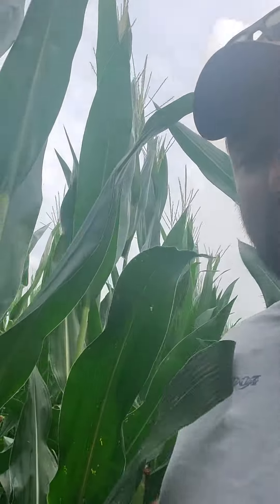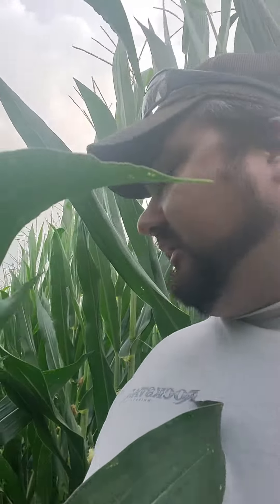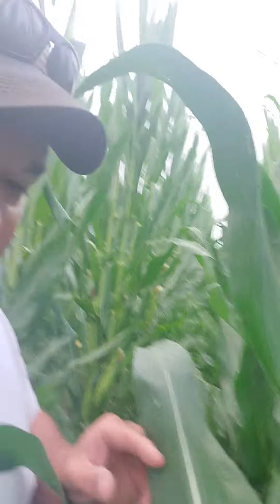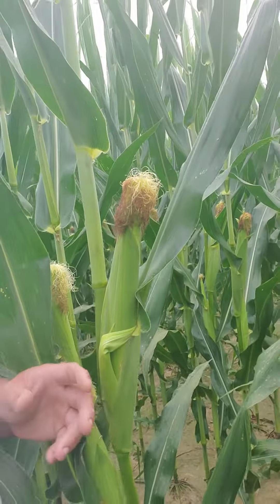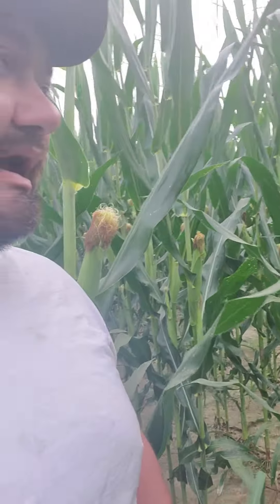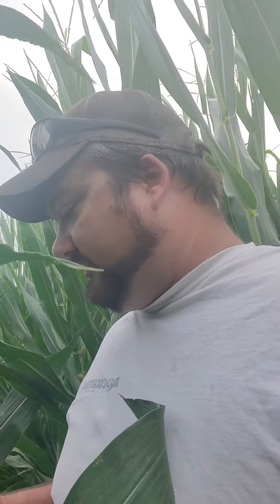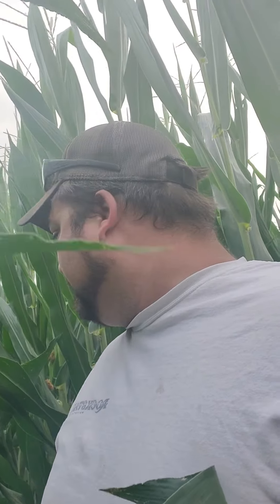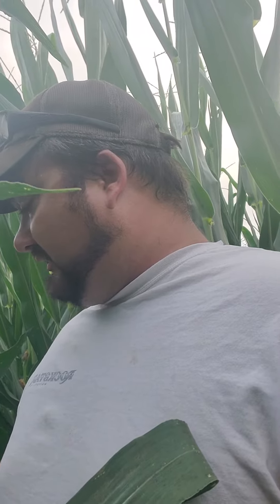Quick field update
Ben checking a field And doing a quick update on conditions.